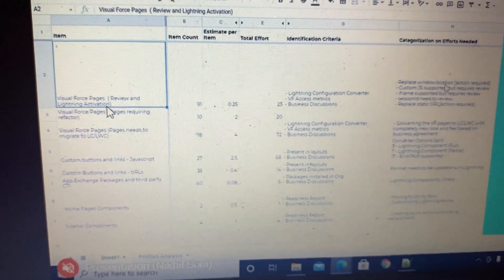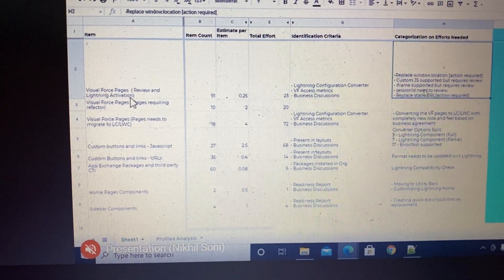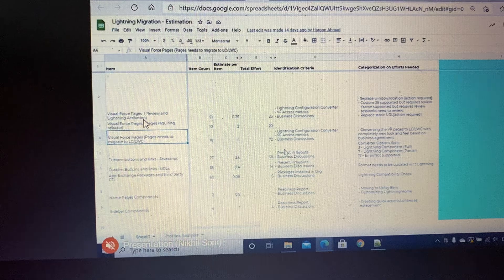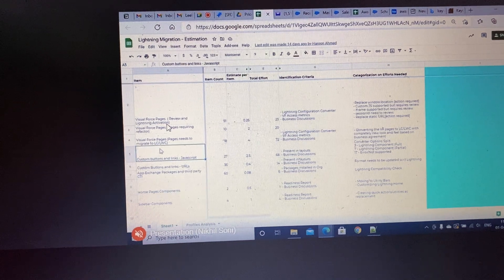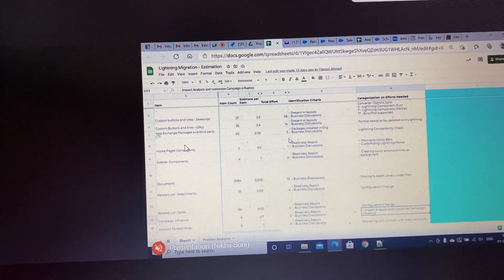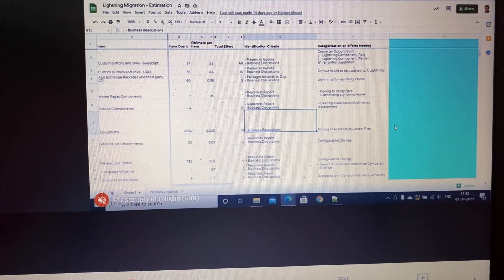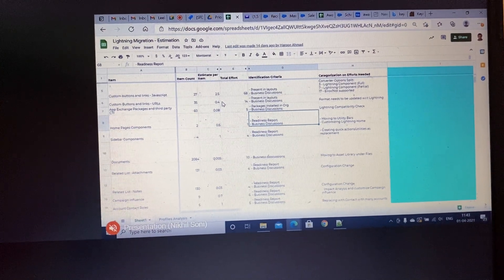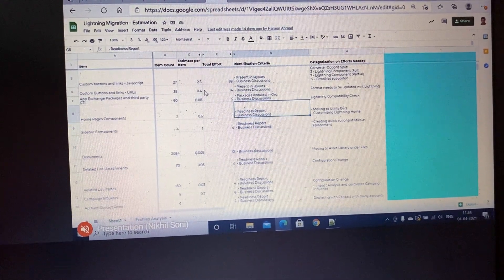Lightning migration project Requirement Explanation/VL infotech